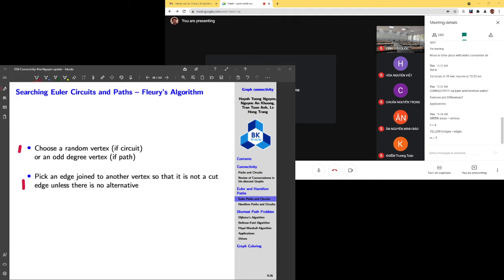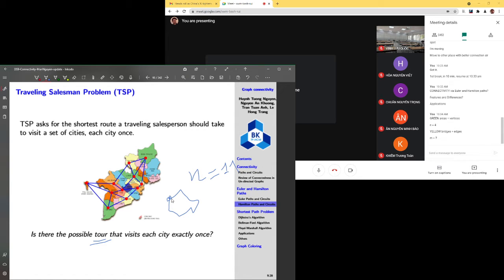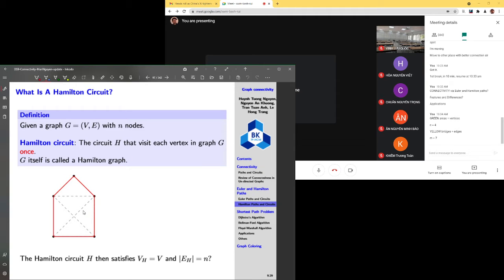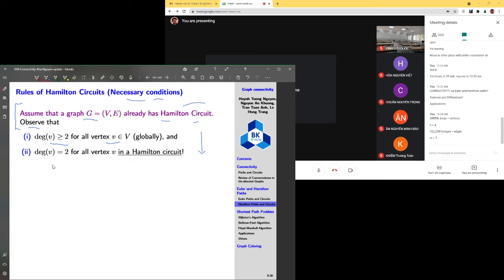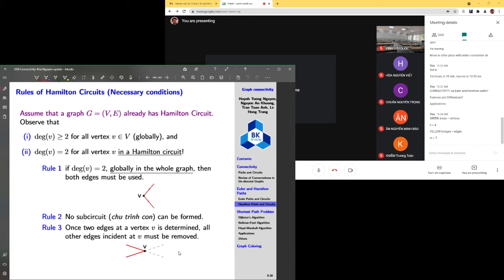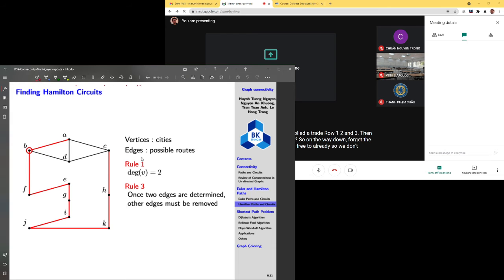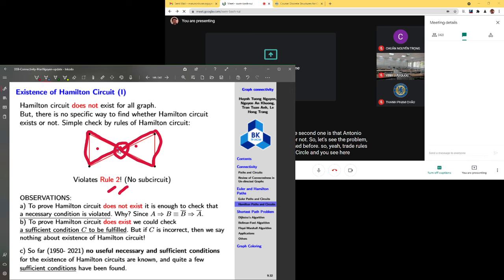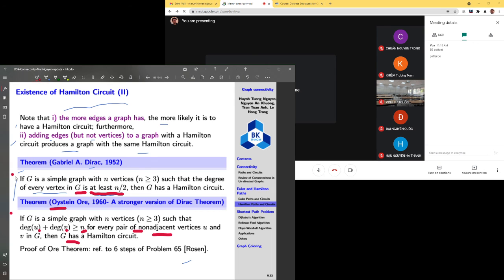DISCRETE STRUCTURES in MATH for COMPUTING